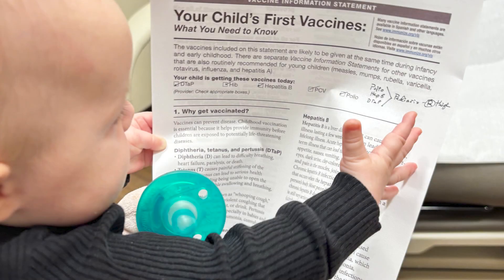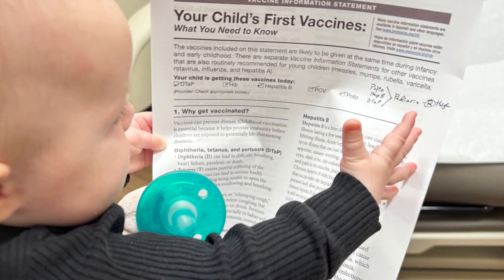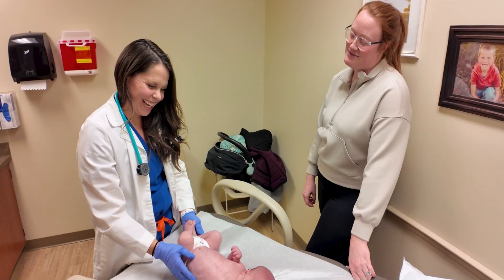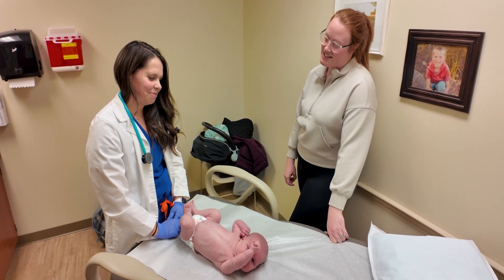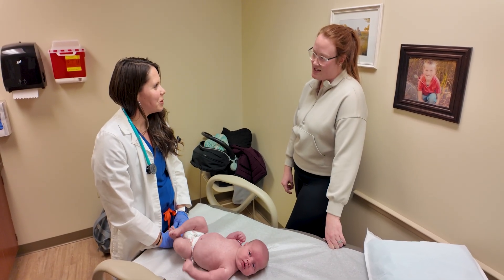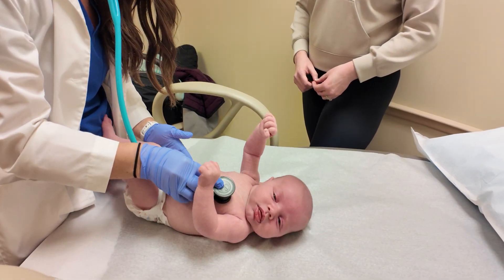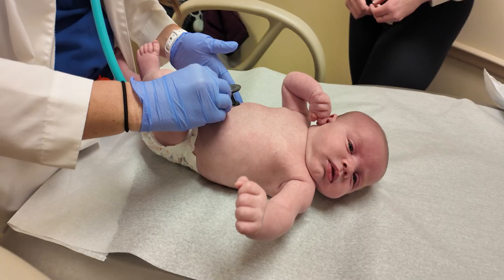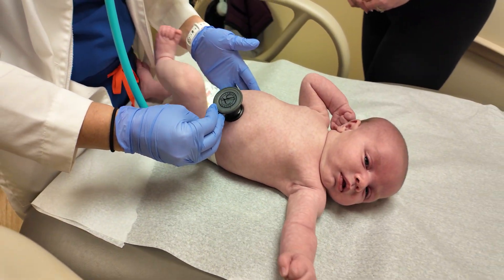Dr. Knauss on Concerns about Childhood Vaccinations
Dr. Kayla Knauss, a Family Practice Physician at Gothenburg Health, addresses concerns that parents may have when considering vaccinations for their children. Dr. Knauss shares practical information to understand how the vaccine works and to help parents be informed about the safety of vaccination.